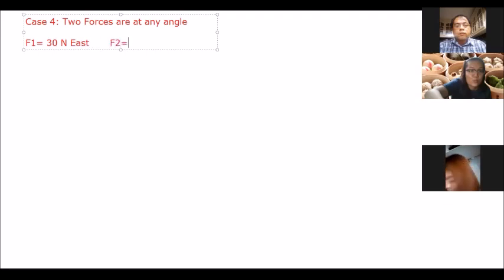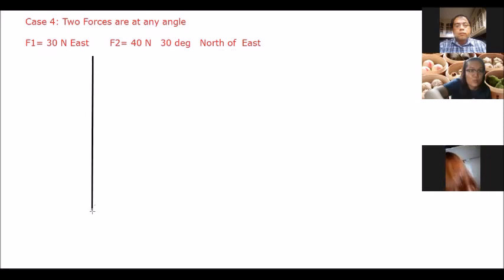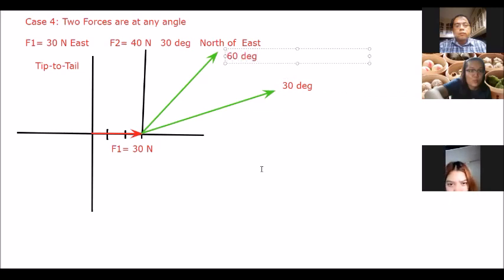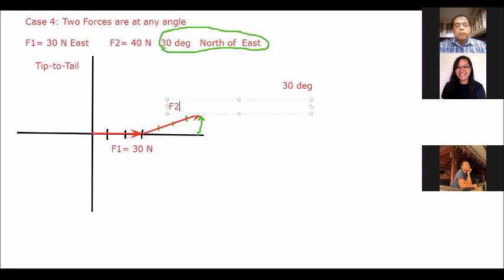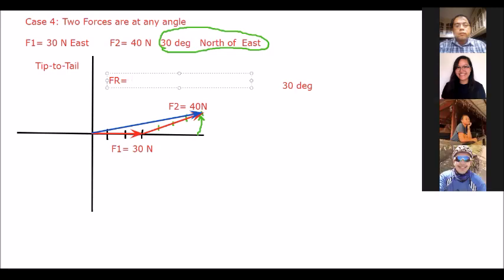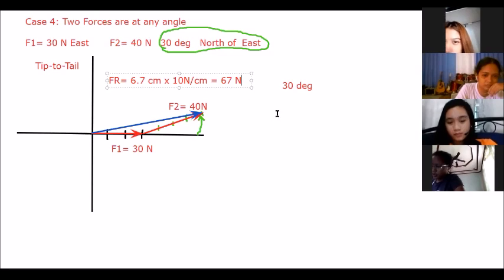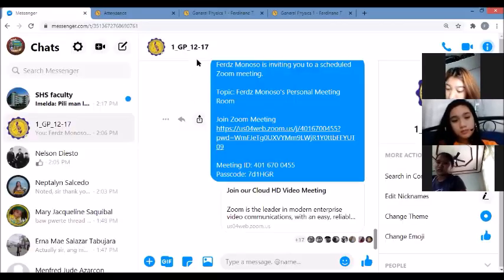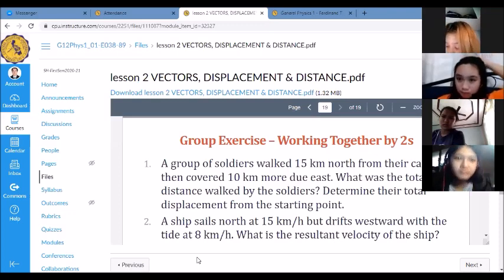Lecture Vectors Part3 Cases